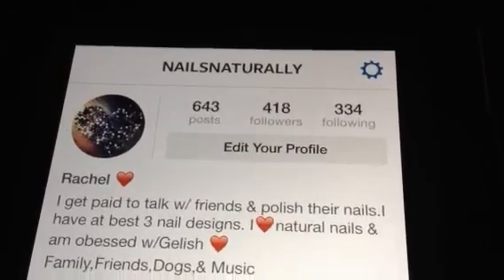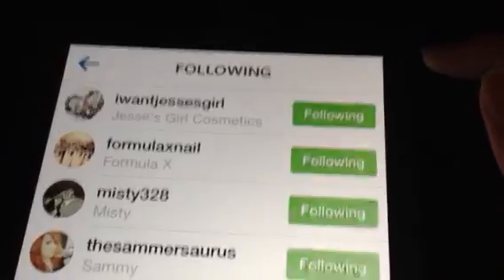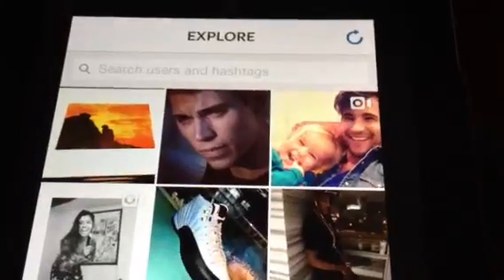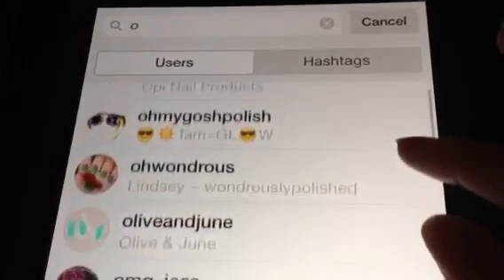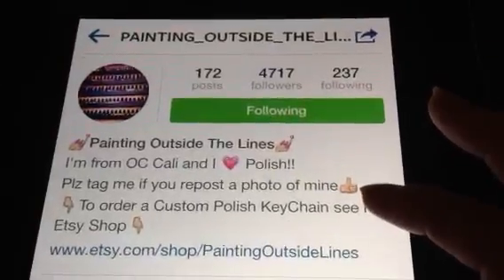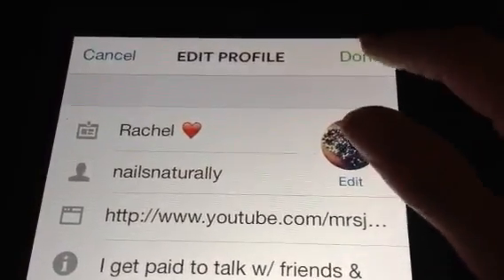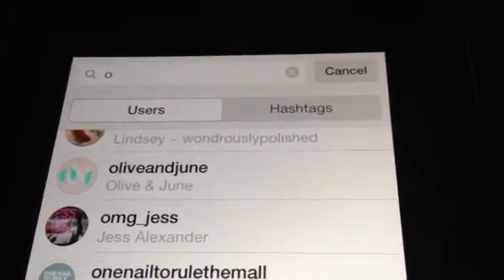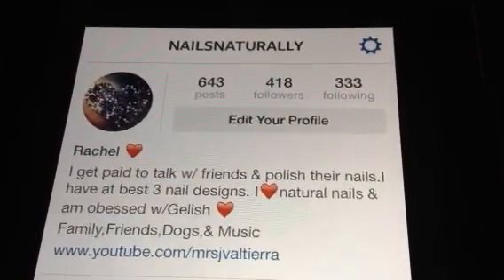HOW TO Delete / Unfollow People on Instagram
I would love to hear any tips you have on deleting people you follow on IG quickly